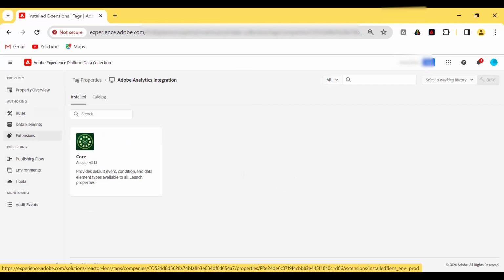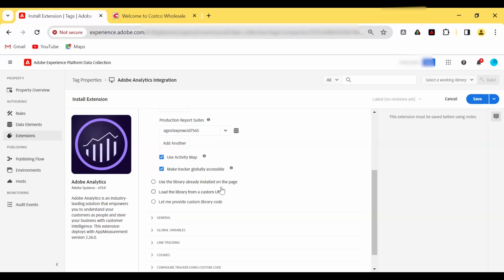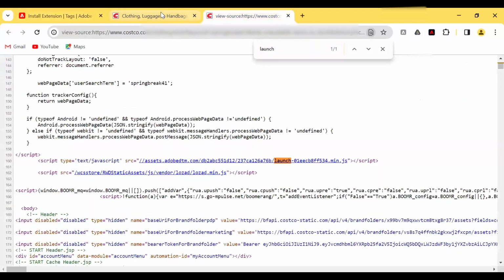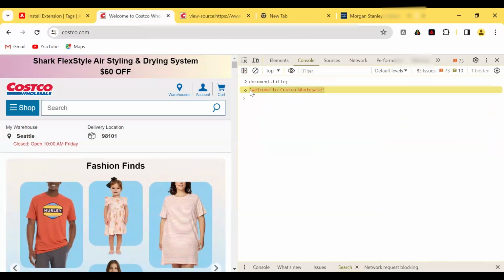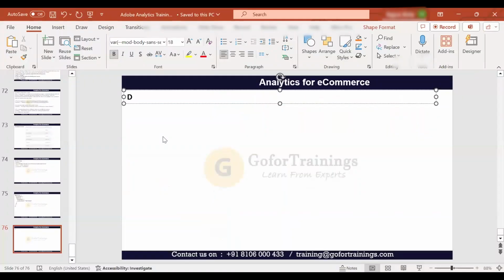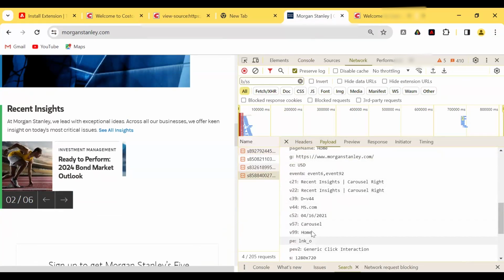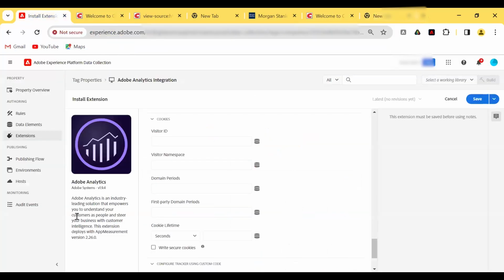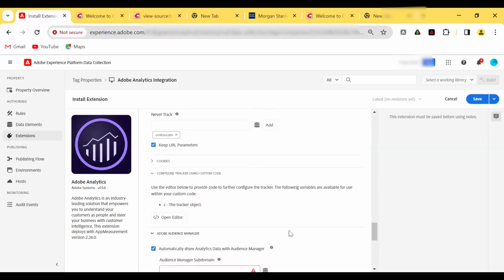#7 Complete Guide to Extensions in Adobe Launch | GoForTrainings | +91 8106000433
Discover the power of Extensions in Adobe Analytics with this in-depth training from GoForTrainings! In this video, we'll guide you through everything you need to know about using Extensions to enhance your data collection, streamline workflows, and customize your analytics setup to meet your business needs.

In this session, you’ll learn:

What Extensions are and why they matter in Adobe Analytics.
How to install, configure, and manage Extensions effectively.
Practical examples of popular Extensions and how they can boost your analytics capabilities.
Best practices for using Extensions to optimize your analytics environment.